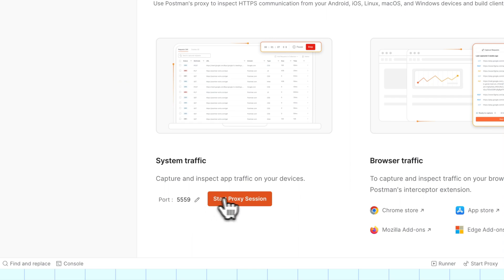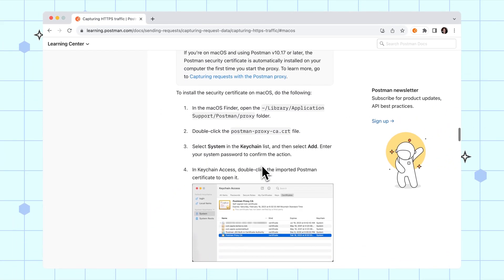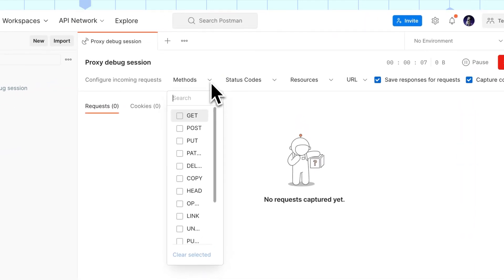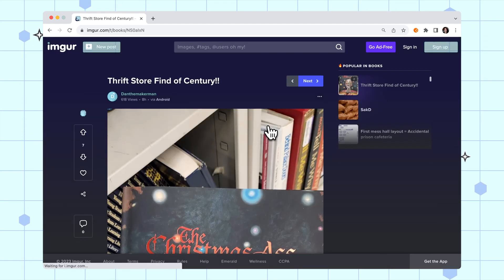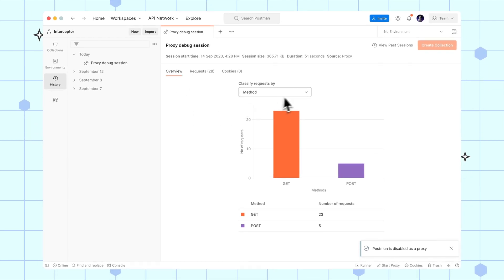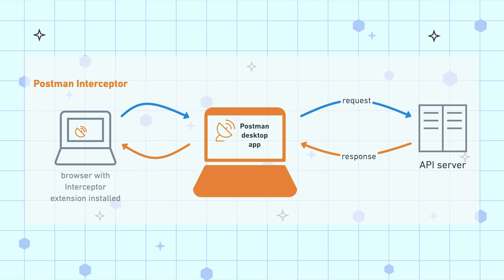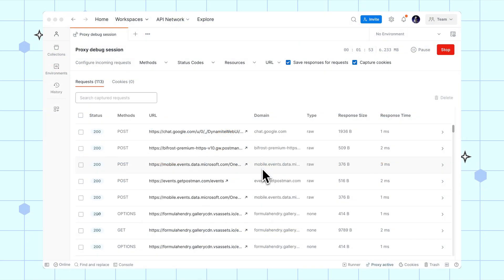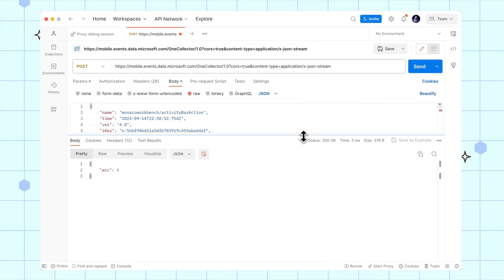Capture API Calls With a Proxy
The Postman proxy helps you debug your application by capturing HTTP traffic and creating a collection that can be shared with users, or to create documentation, mock servers or scrape data.

If you're running Postman v10.17 or later on macOS or v10.18 or later on Windows: